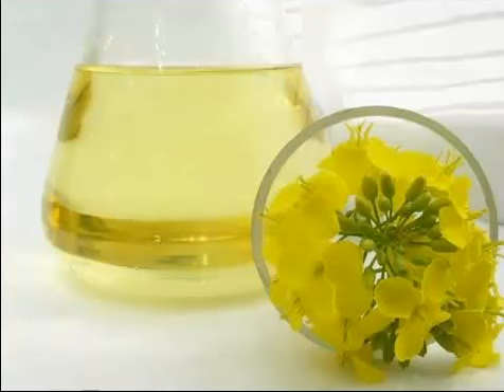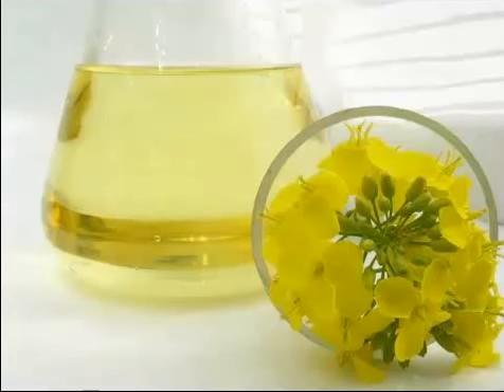Canola Oil nutrition facts and health benefits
The Many Health Benefits of Canola Oil